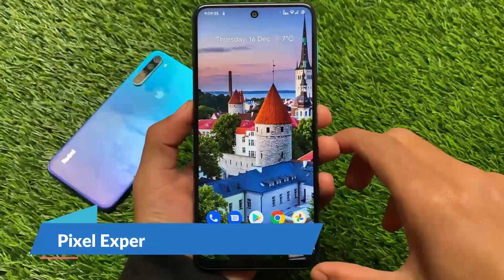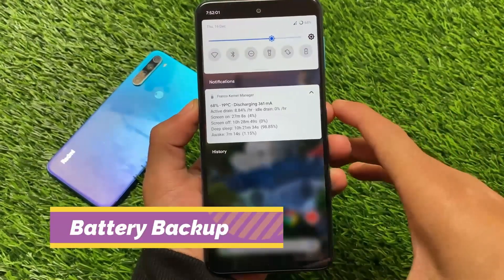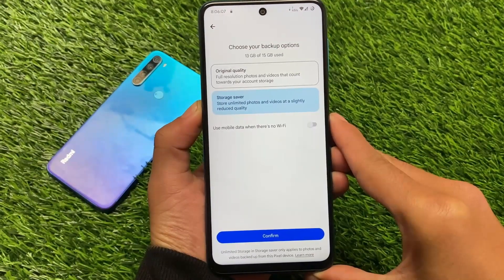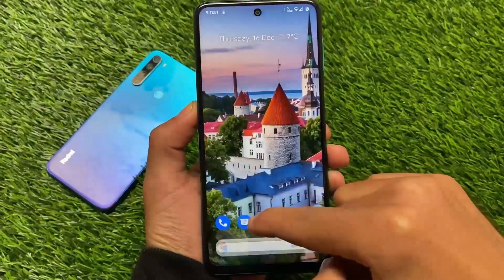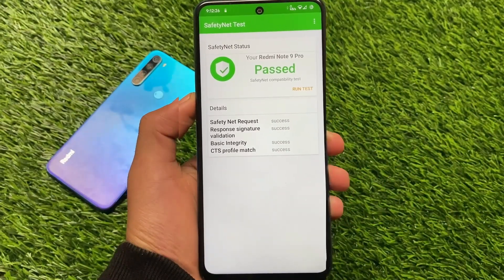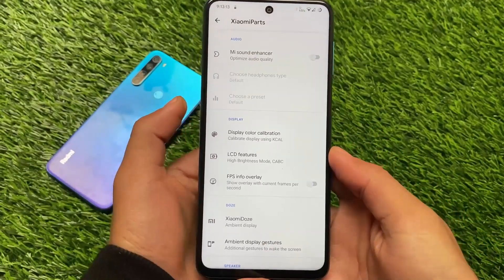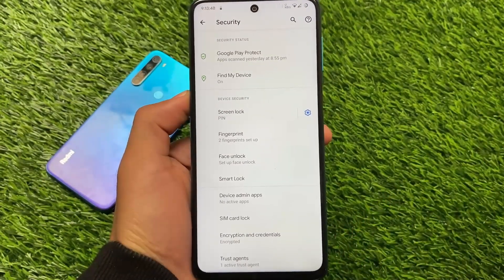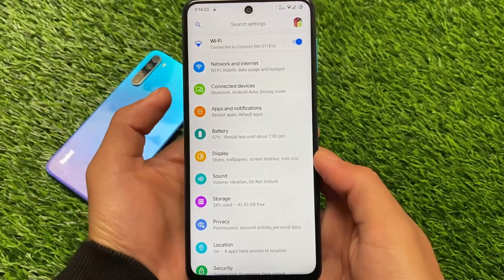[STABLE] [Final Update] Pixel Experience Plus is here - ft. Redmi Note 9s/Pro/Pro Max/Poco M2 Pro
Hey guys, What's Up? Everything good I Hope. In this Video, I'm gonna show you " [STABLE] [Final Update] Pixel Experience Plus is here - ft. Redmi Note 9s/Pro/Pro Max/Poco M2 Pro " . Make Sure to watch this video till the end to understand everything.

Credits :- Lucifer